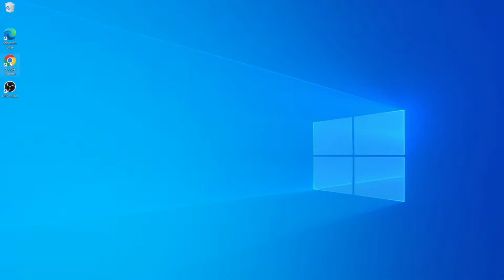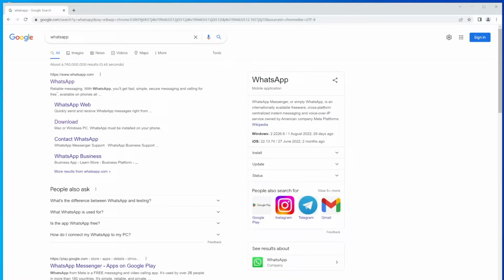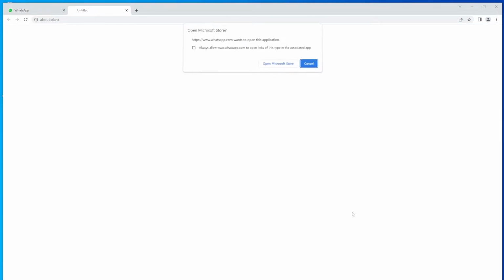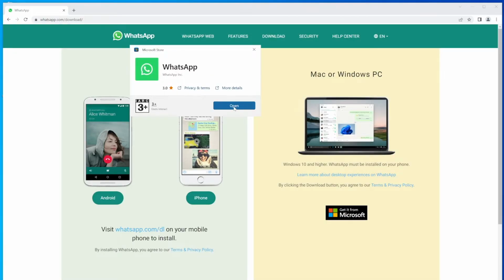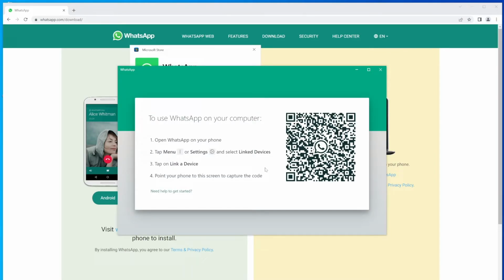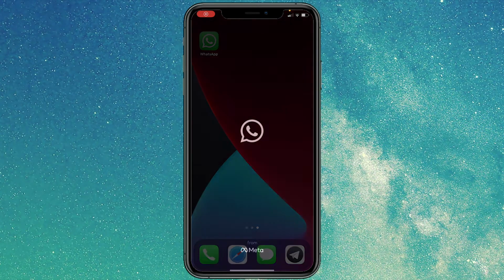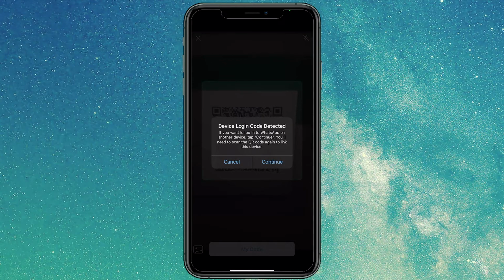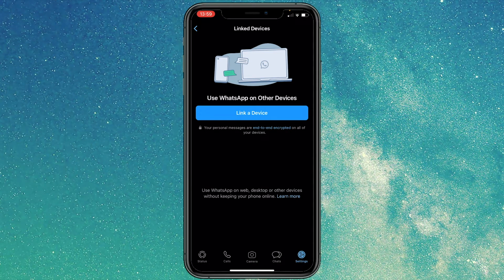How to download whatsapp in laptop? Whatsapp for pc.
нow to download whatsapp in laptop

In this video we will tell you in detail нow to download whatsapp in laptop. You can easily install the whatsapp on the ps and and will be able to fully use the whatsapp on laptop.